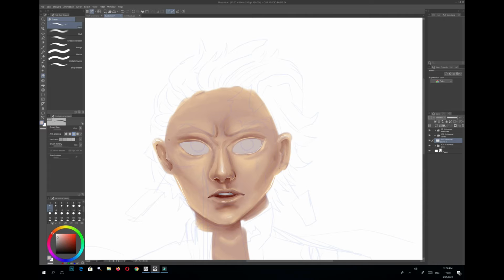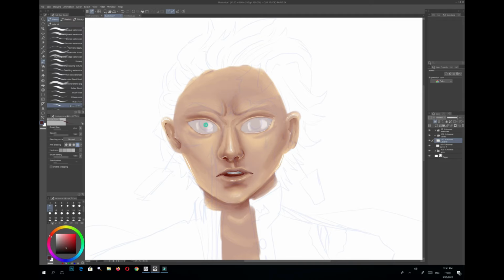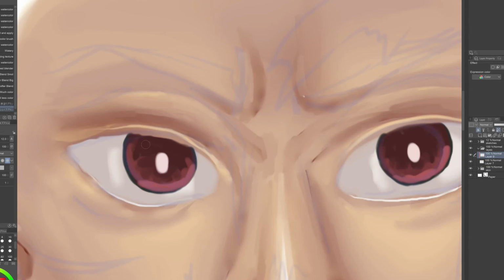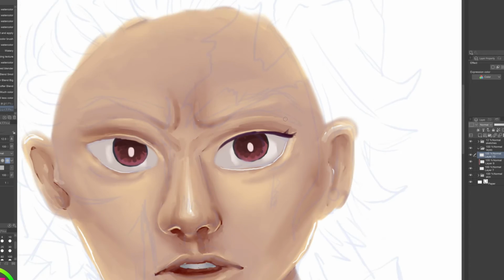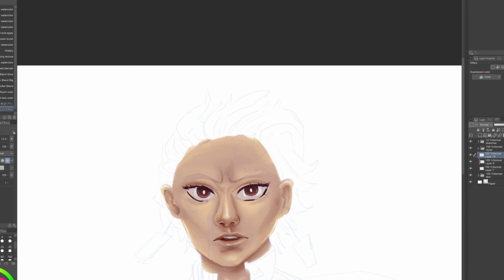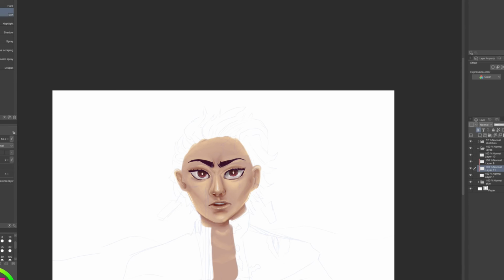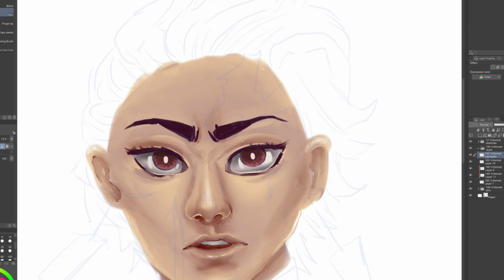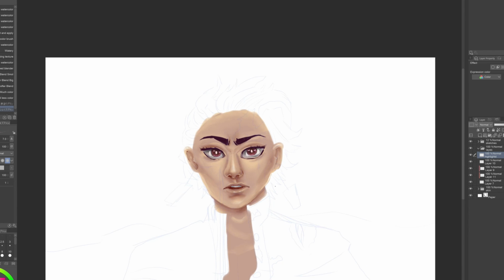How to DRAW and COLOR SEMI REALISTIC EYES! Tanjiro KAMADO Style (Demon slayer)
Hi everyone I’m back with the second part, the eyes, this is pretty quick because I didn't want to overload the video with tons of content such as, how to make the hair. I panning on making a whole bunch of tutorials centered around my Tanjiro Painting. I hope you enjoy this video! I feel like I should do something… If you have any ideas please comment!

Real-Time:
19 minutes

Materials:
clip studio paint(or any digital art program)